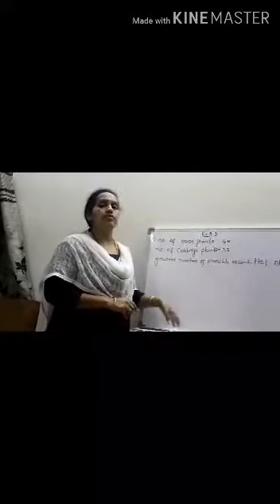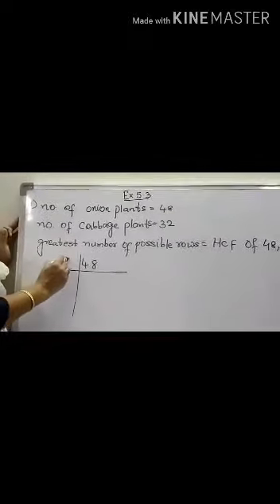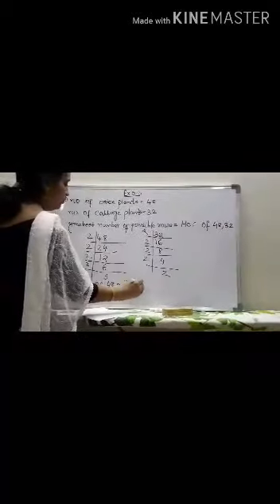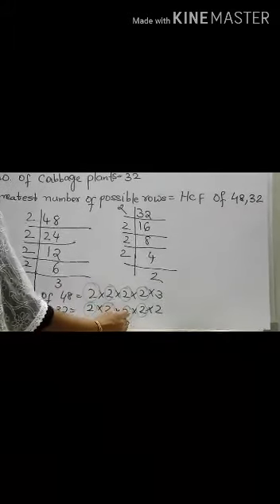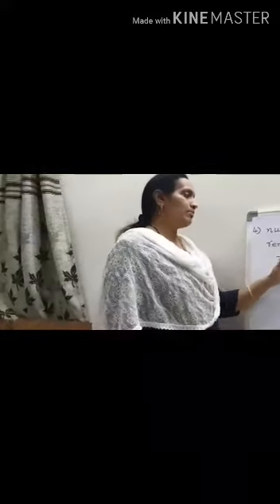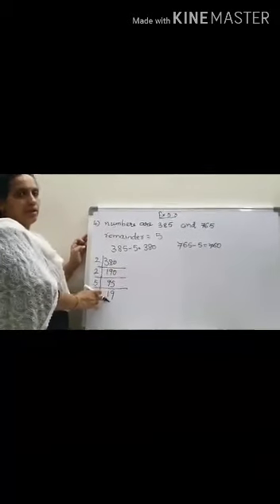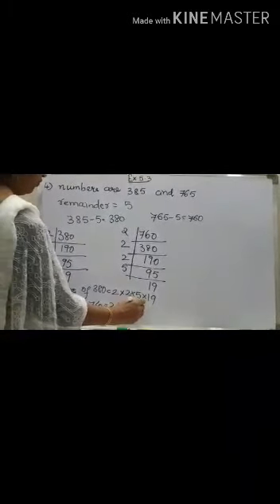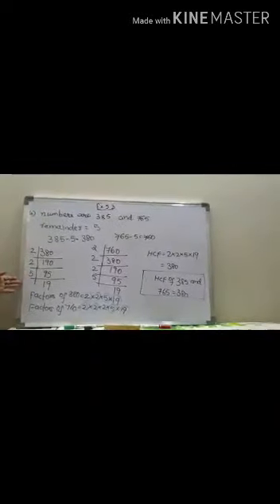Chp 5 - Ex 5.3 word problems